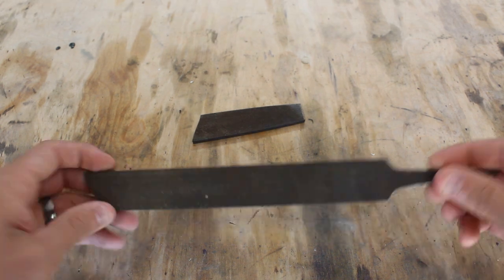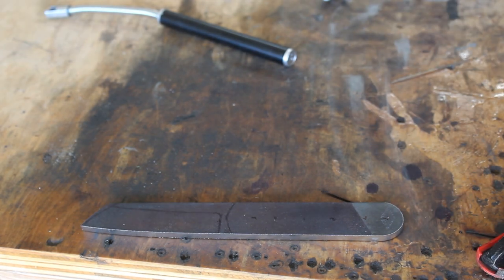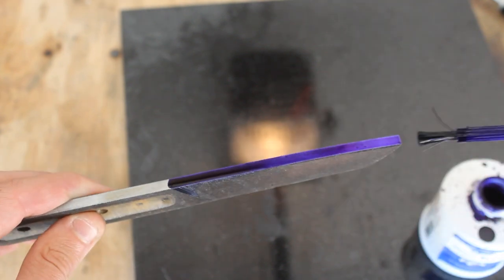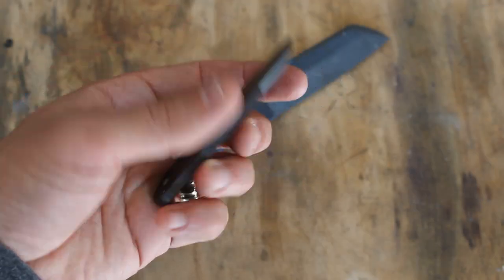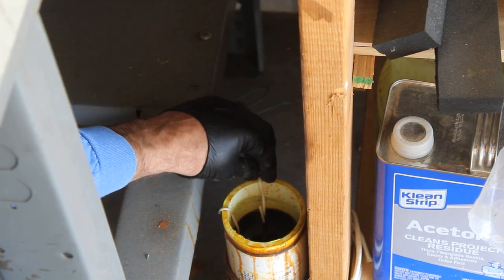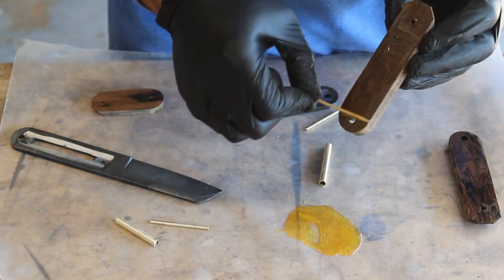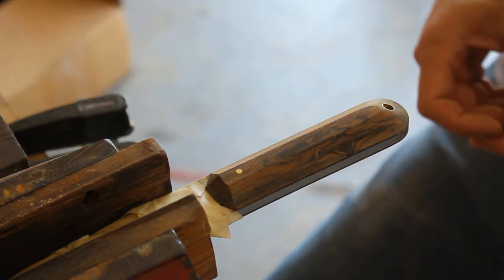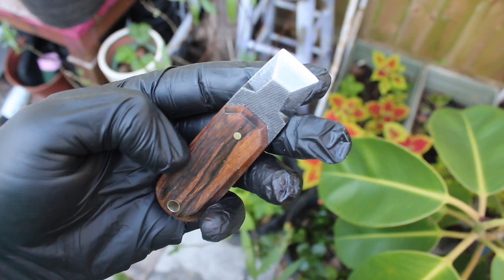From File to Knife and Mini Pry Bar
In todays episode I turn an old broken file into a knife and mini pry bar.

Special thanks to Josh White for helping shoot the intro and Heather Lubrano for any extra help I need

Wen Drill Press
Wen Bandsaw
Total boat Epoxy
File for Jimping
Acid Etch
Favorite knife